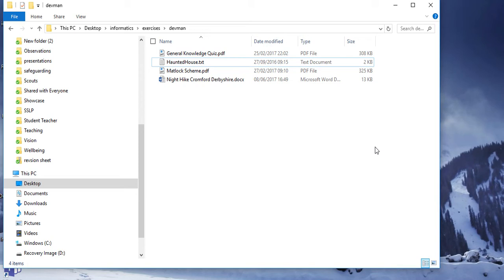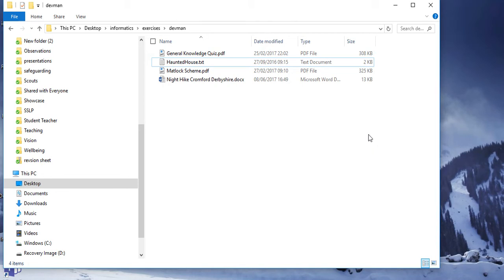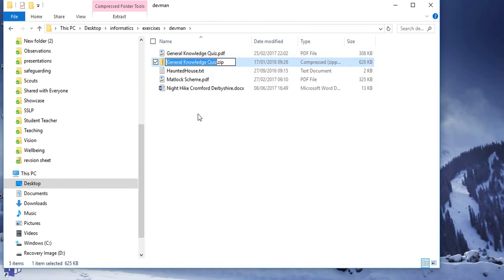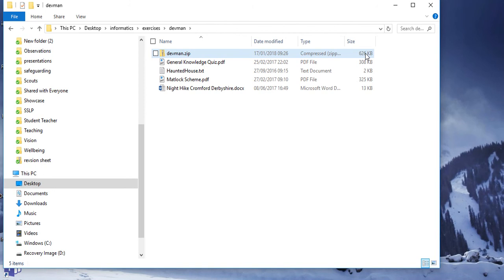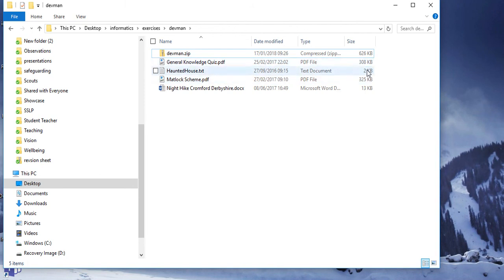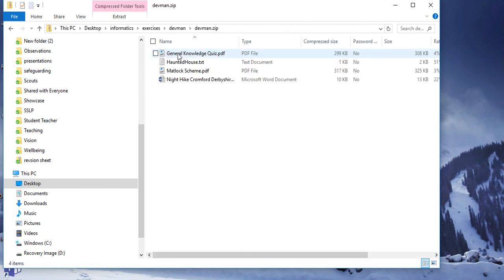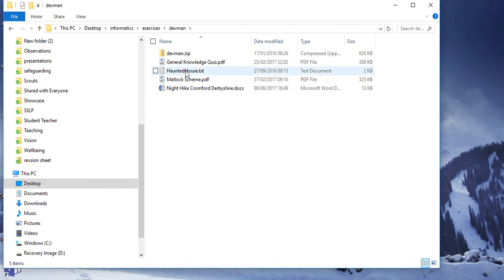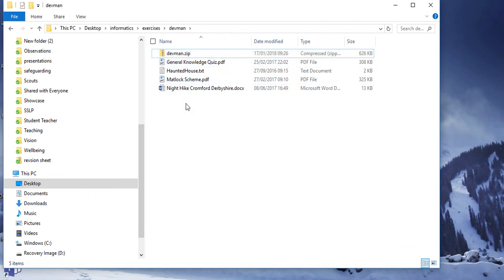Module 1: File compression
How to select files and compress them into one single zip file ready for transfer.